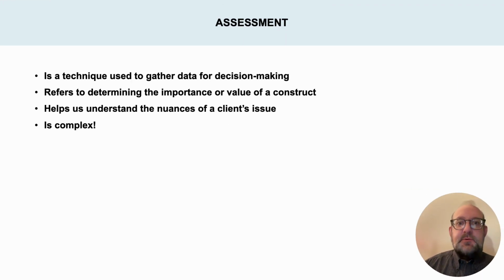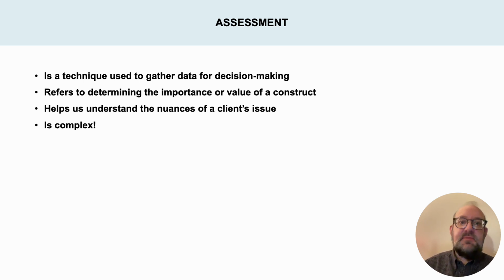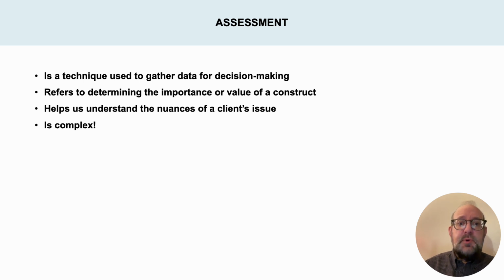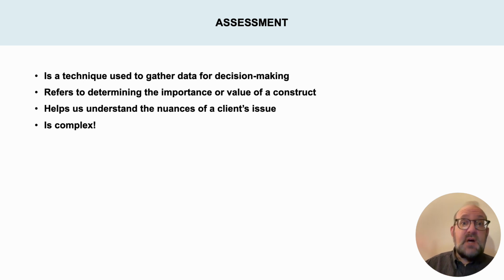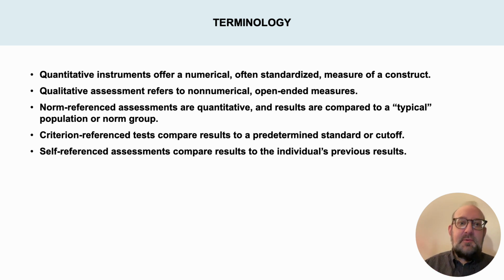PPT Gill Chapter 1 WEEK 1 Lecturette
BLC - COUN 680